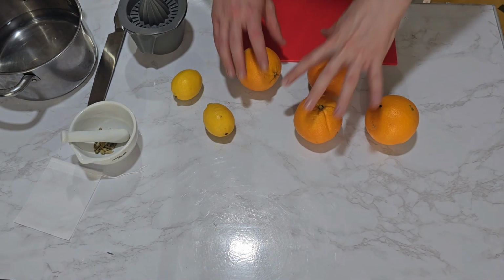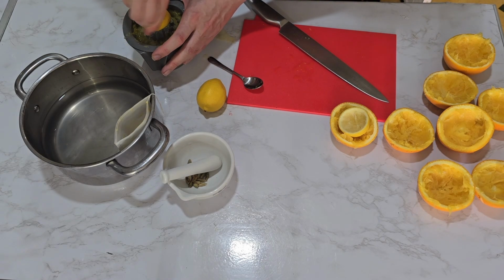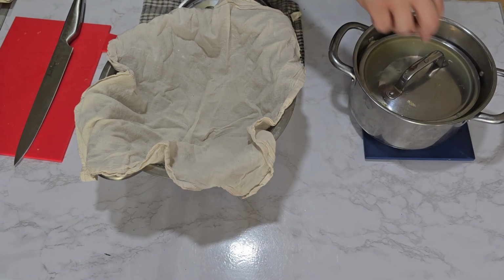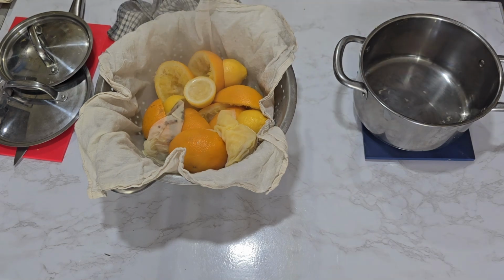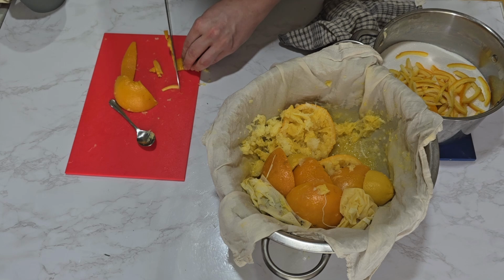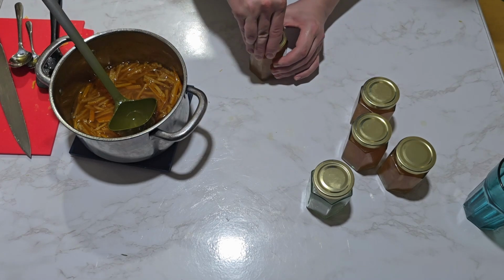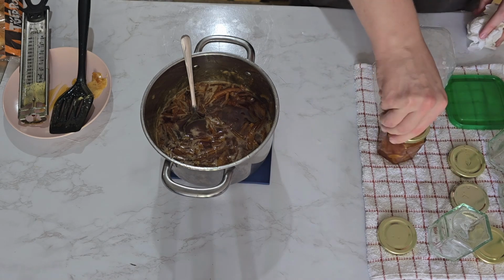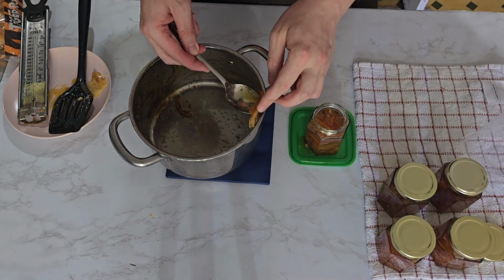Orange Marmalade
In this video, you will learn how to prepare Fresh Orange Marmalade.Follow along with the step-by-step instructions and refer to the ingredient list below to gather everything you need.

Ingredients:

1kg oranges
1-2 fresh lemons
1kg sugar